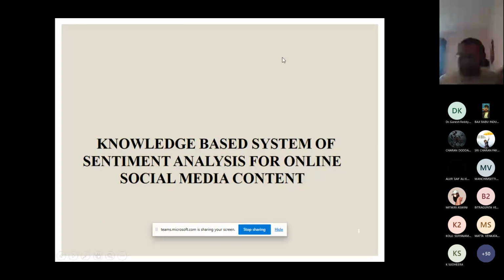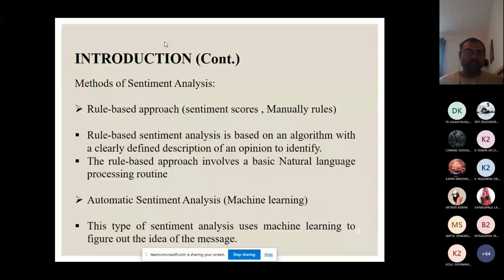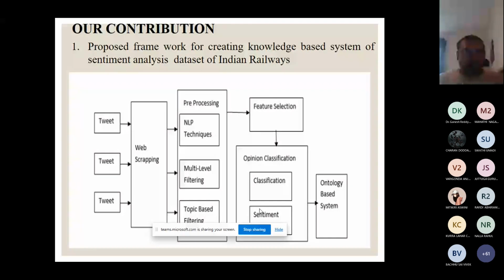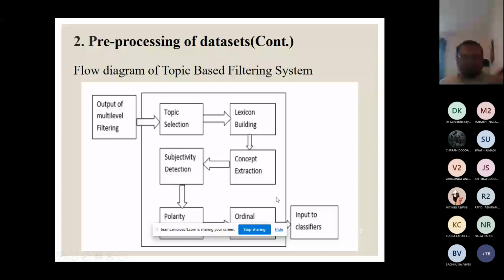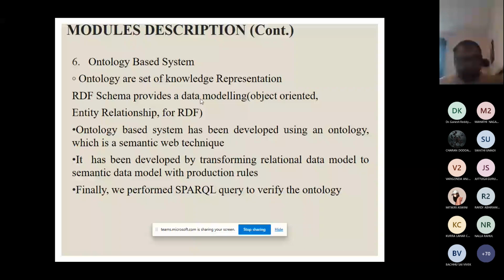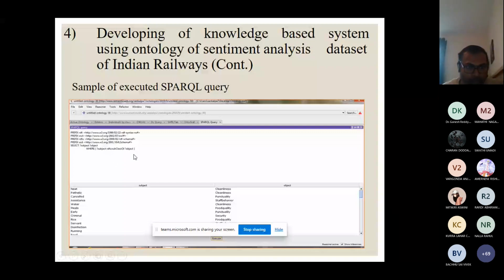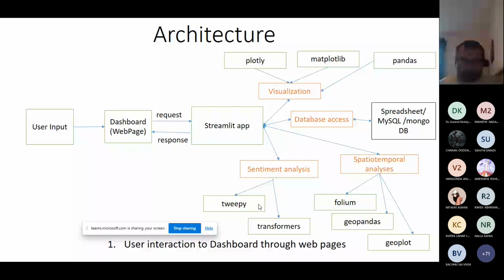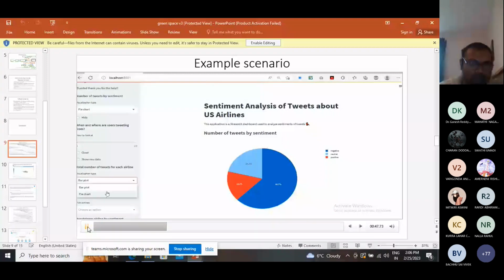Foreign Guest Lecture on Knowledge-based system by Dr. Rakesh Kumar Donthi